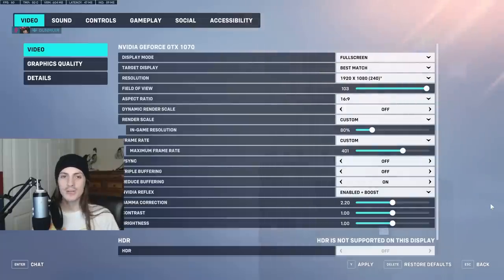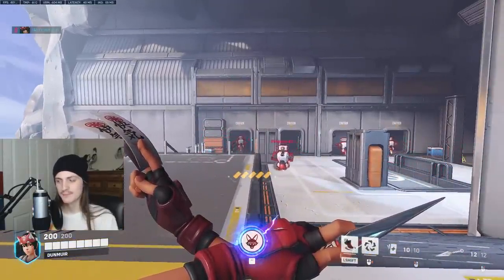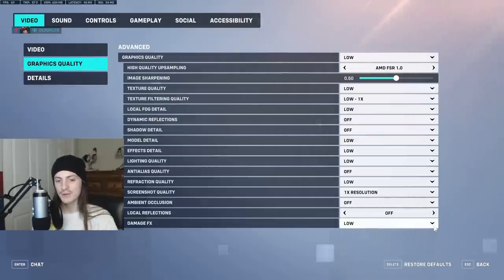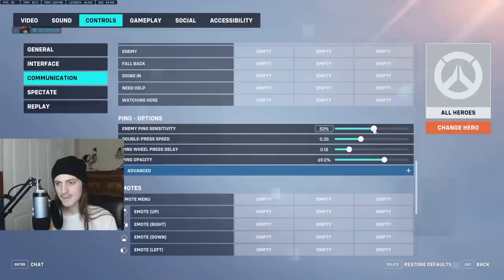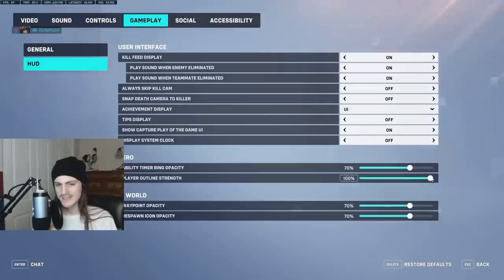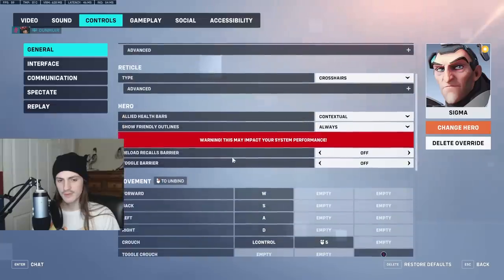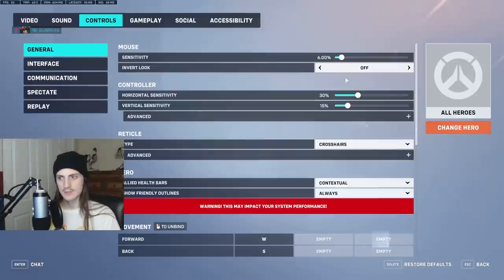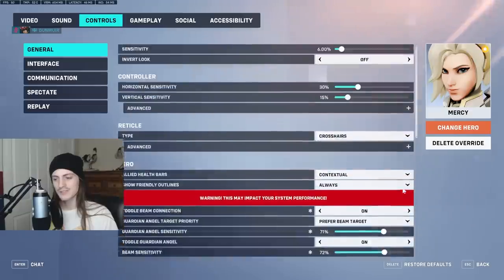OVERWATCH 2 BEST SETTINGS GUIDE! TOP 100 PLAYER SHOWS ALL ADVANTAGE OPTIONS!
ALL THE SETTINGS YOU NEED TO GET THE MOST VALUE IN OVERWATCH 2!  Check out this video and you'll find what you need to know! I go through every setting and show you what the tricky ones actually do. I also cover hero specific settings too!

If you want to perform as well as you can in Overwatch 2, then you can trust this video, as I'm a top 100, 4500sr main tank Overwatch player with 4 years of hero shooter experience!

Time Stamps:
0:00 -  Video
2:02 - Graphics settings (get max frames)
4:59 - Sound
5:45 - Controls and Communication

8:36 - High precision mouse output m
9:10 - HUD and reducing screen shake
10:00 - Character Specific Settings
10:26 - Dva
10:37 - Ball
10:45 - Zarya
11:05 - Sigma
11:10 - Ashe
11:30 - Widowmaker
11:50 - Junkrat
12:00 - Echo
12:20 - Kiriko
14:20 - Lucio
14:45 - Mercy